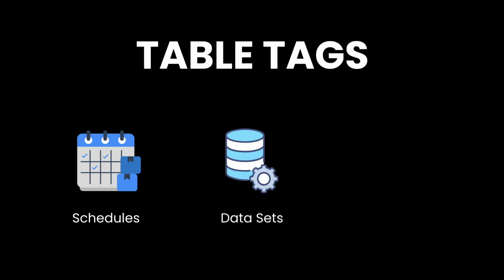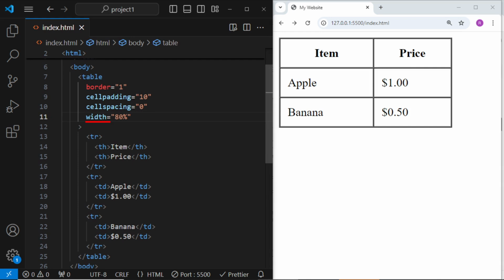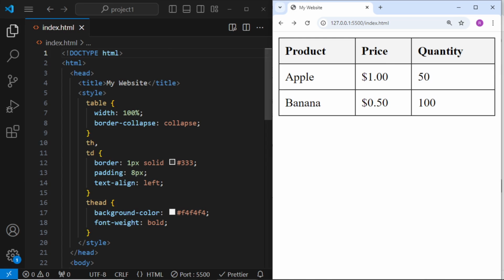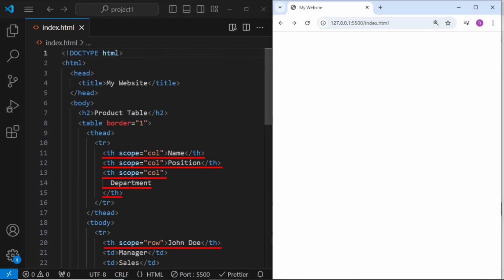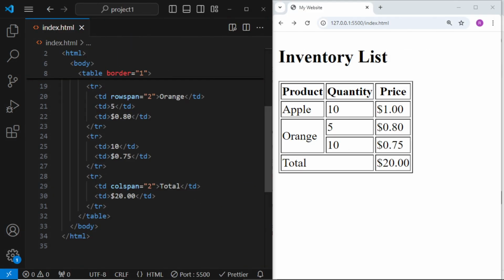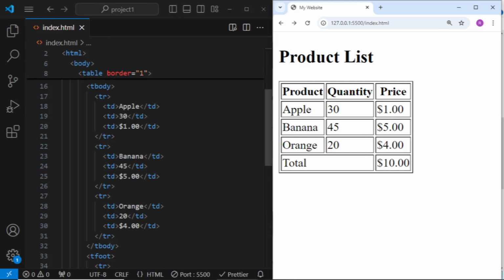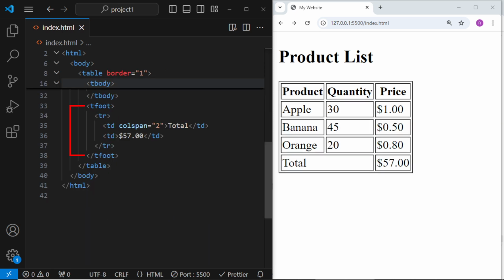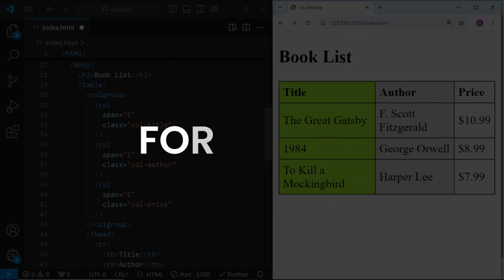15 - Table Tags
In this video, we’ll explore HTML Table Tags, which are used to organize and display data in a structured, tabular format on your web pages.

Tables are an essential feature for presenting information like schedules, reports, and comparisons effectively.

We’ll cover tags such as table,  tr,  td,  th, and other attributes that help enhance the appearance and functionality of tables.

With this tutorial, you’ll know how to create and style tables to make your data clear and visually appealing.

Let’s organize your data beautifully with HTML tables! 📊✨